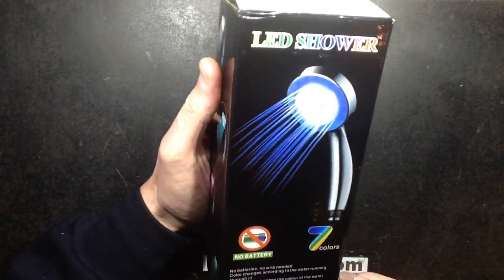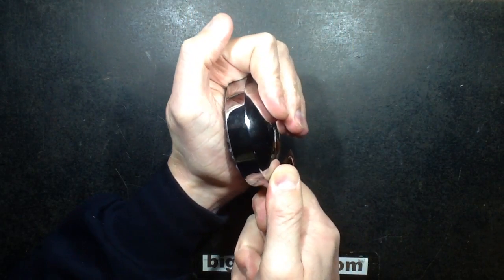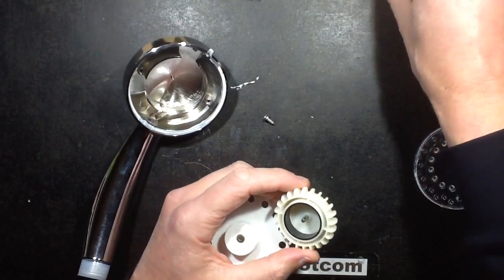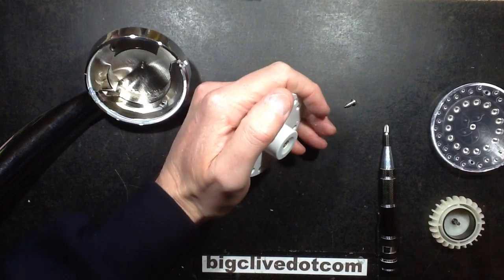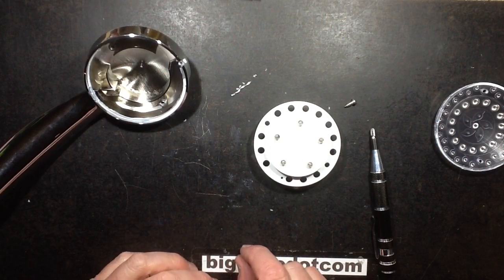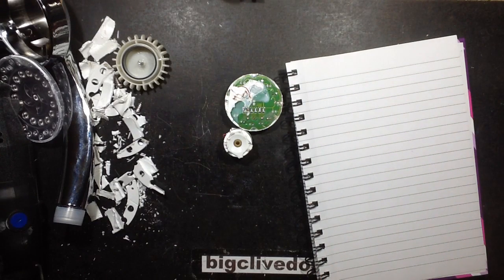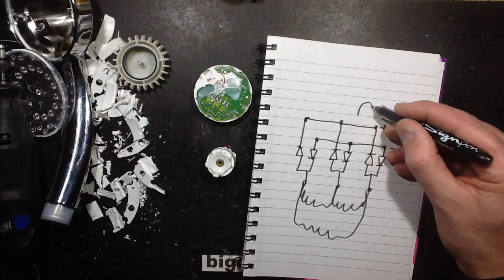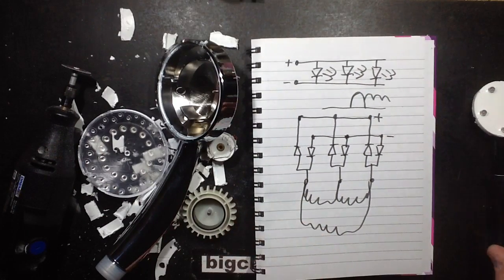A look inside a water powered LED shower head.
Well this turned out to be a bit destructive.

It appears that the current version of generic LED shower heads are glued shut and the electronics are potted in hard resin.
This is great from a reliability perspective, but makes a teardown just a little more violent.